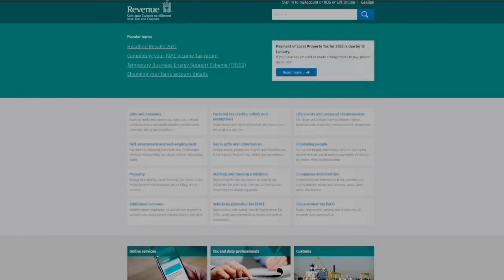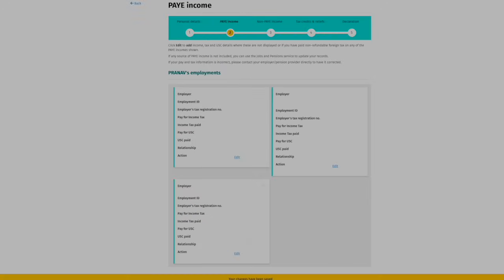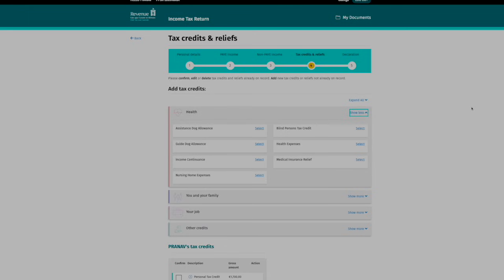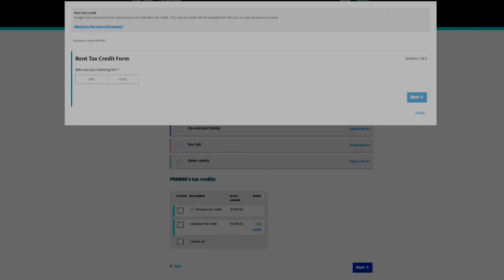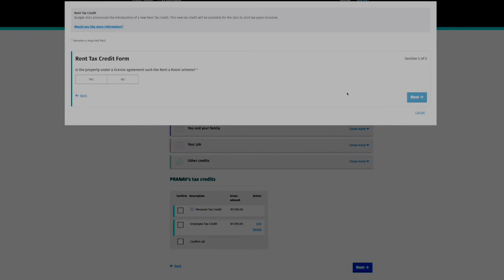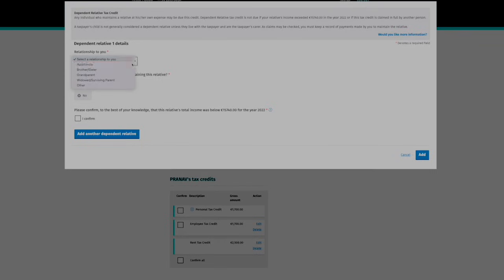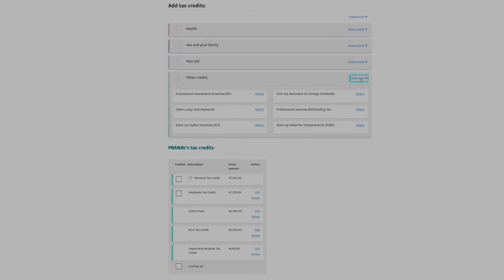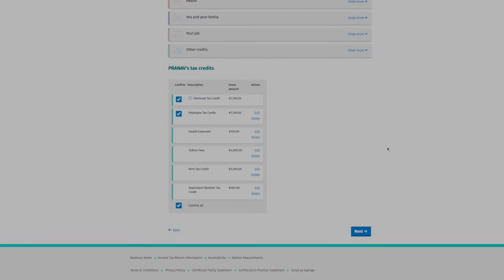Income Tax Ireland 2025 | Step by Step process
In this video, I am discussing the tax return in Ireland. This video is a step-by-step process of how anyone in Ireland can claim their tax returns. If you are a student or a working professional go and fill out your tax return today The best time to claim the tax is January or February of every year. If you are a responsible citizen who pays all the tax, it is also your responsibility to claim what is rightfully yours. No one likes to pay extra :D

Gear used in this video -
Camera - iPhone, GoPro Hero 8